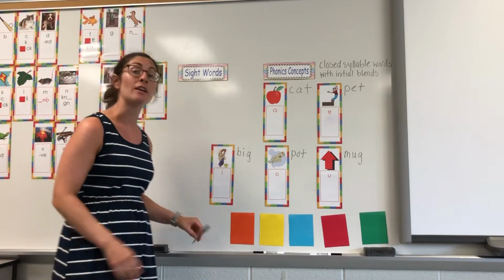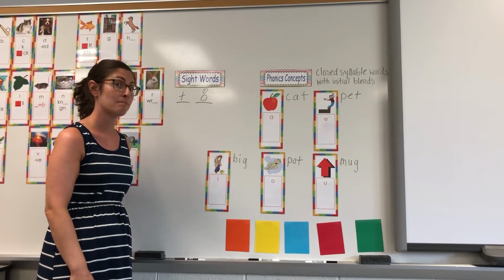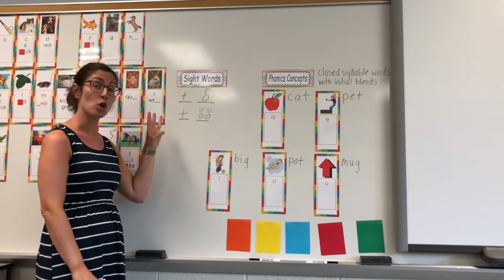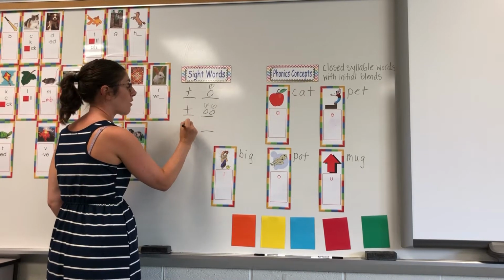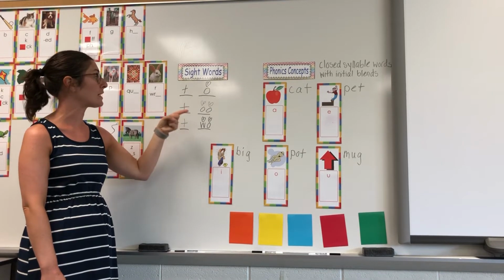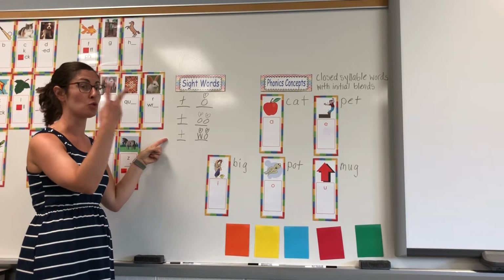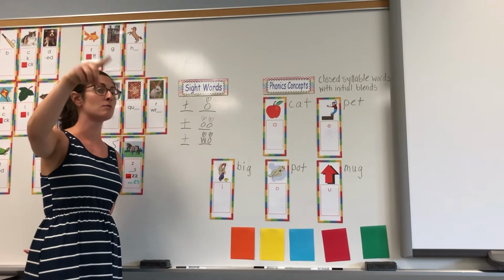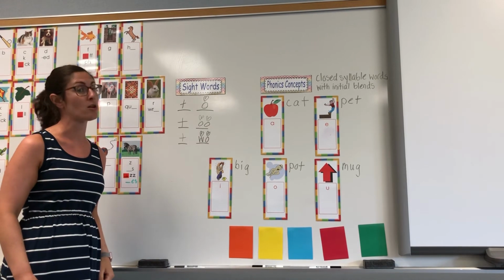Grade 2 Unit 1 (Initial Blends) - Guided Practice (Sight Words)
Model Video